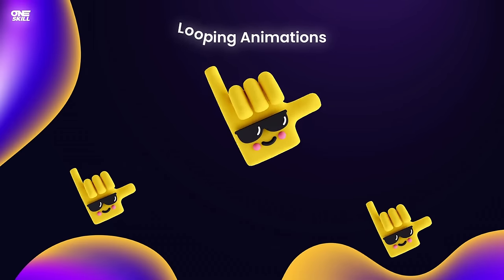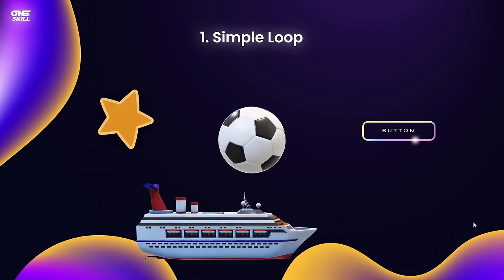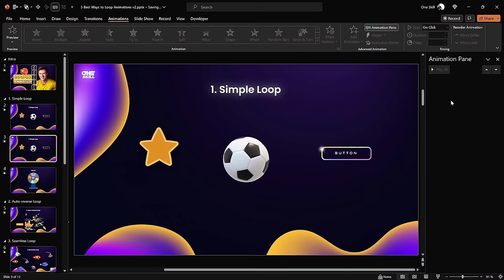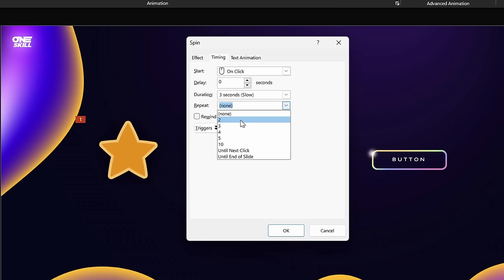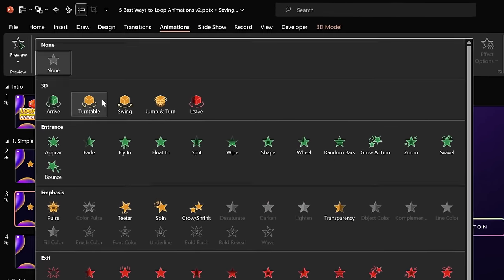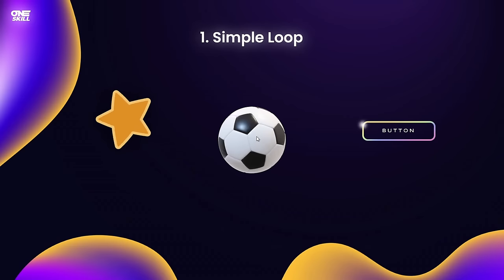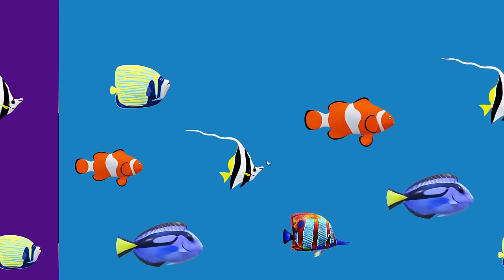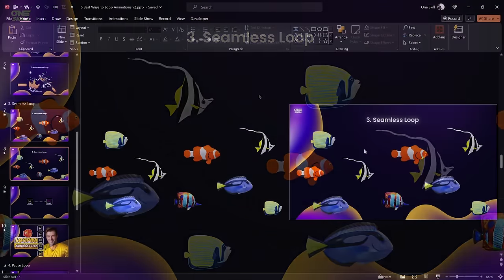BEST Ways to Create Looping Animations in PowerPoint! ✨ Step-by-Step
✅ Tutorial Slides (attached to the second chapter of PowerPoint Animation Mastery)

Hello My Friends :) In today's video you’ll learn the 5 BEST Ways to Create Looping Animations in PowerPoint. With looping animations you can do so many incredible things, you can make your slides much more dynamic, bring your illustrations to life, highlight different elements on your slide, create animated backgrounds for your slides and so much more. So let me show you the 5 best ways to loop or repeat animations in PowerPoint.

⏰ Jump to Any Part of the Video:
00:00 - Intro
00:27 - Simple Looping
10:58 - Auto-reverse Looping
15:26 - Seamless Looping
25:07 - Pause Looping
30:01 - Sequence Looping
37:18 - Learn More